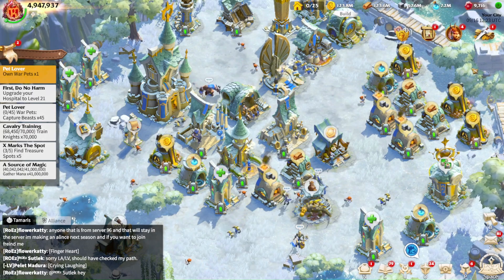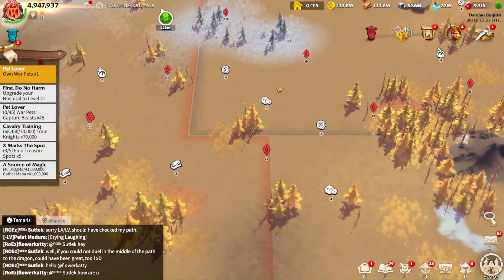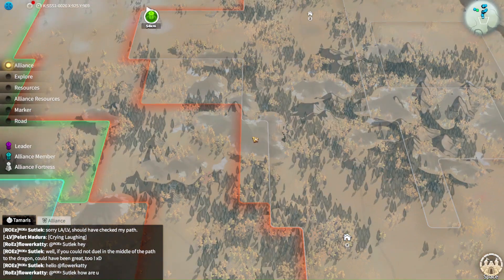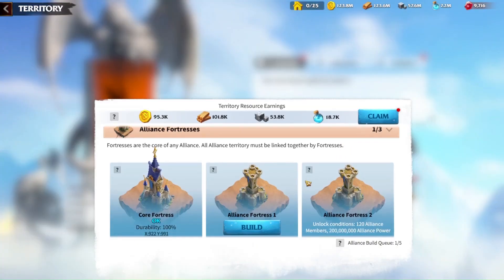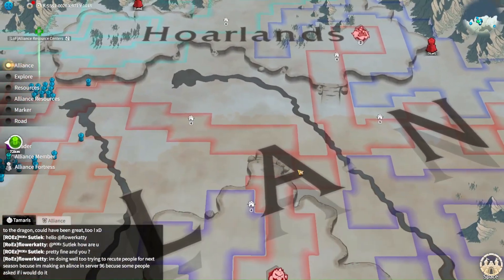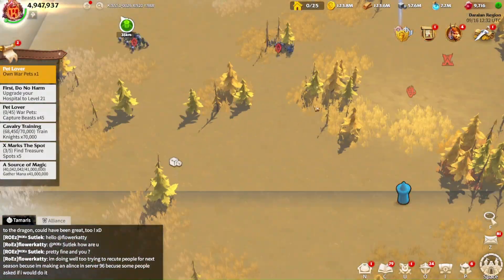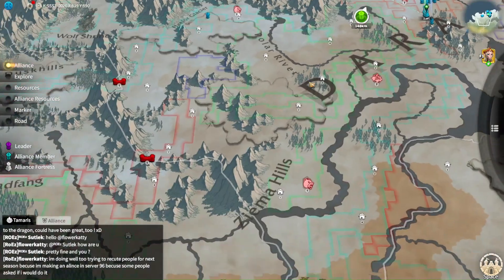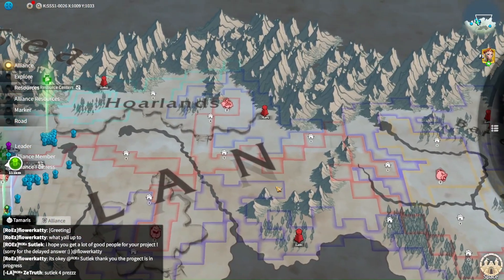How To Build? | Building Limitations & Building Efficiency | Call of Dragons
In this video I am gonna show you what Limitations are there when Building in Call of Dragons and how to Build for Maximum Efficiency.

-Timestamps-
Intro 0:00
Building Limitations 0:18
How To Build For Maximum Efficiency 6:59